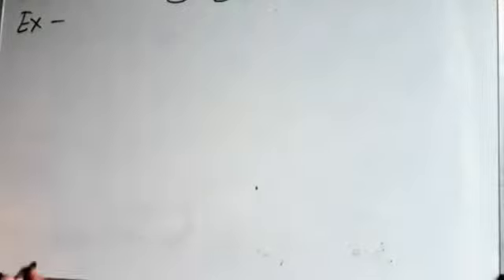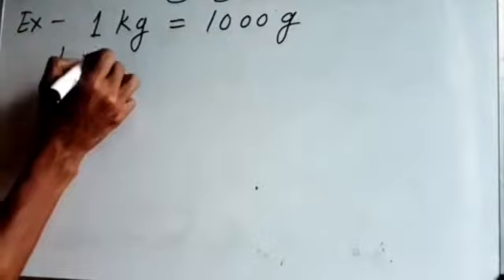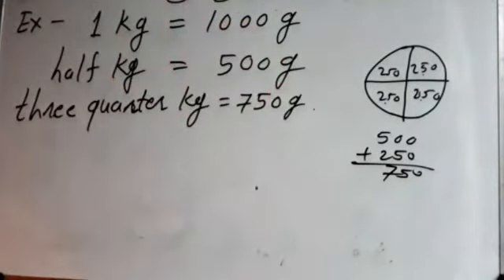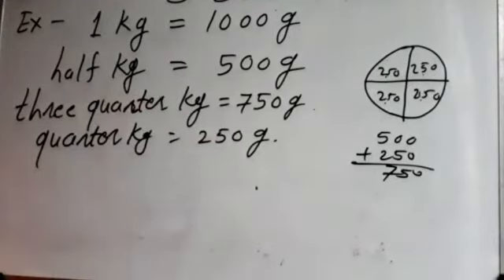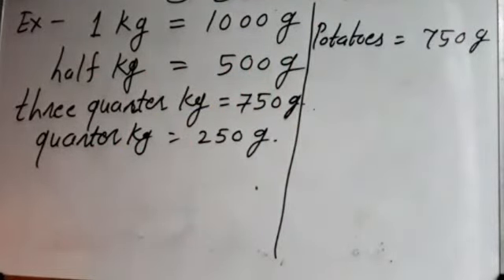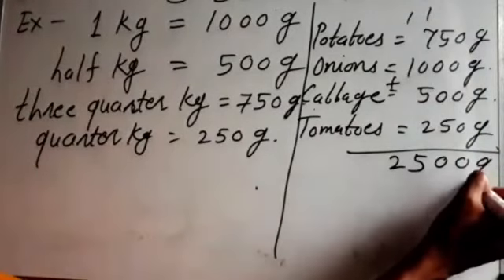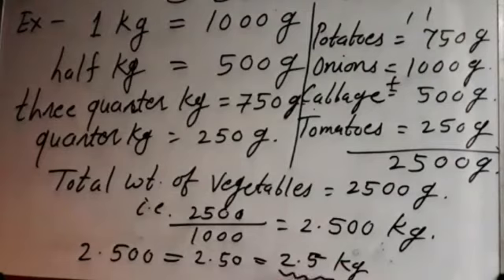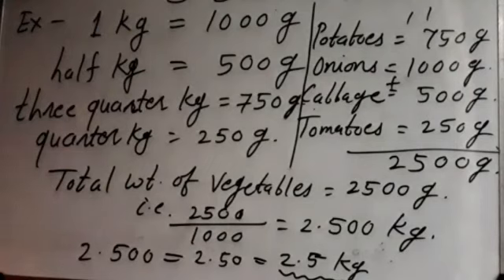Decimal Fractions video no 2